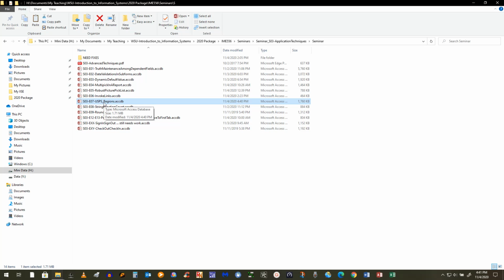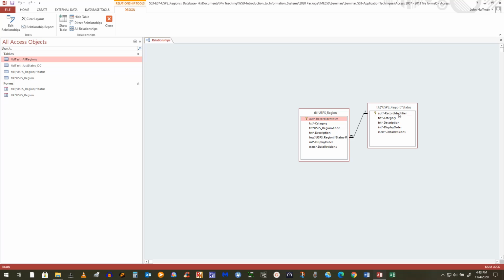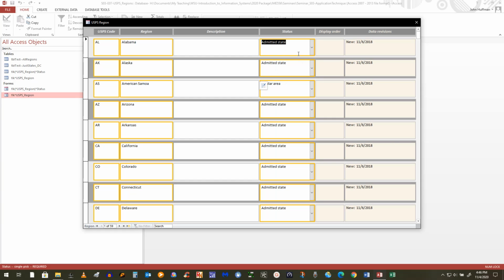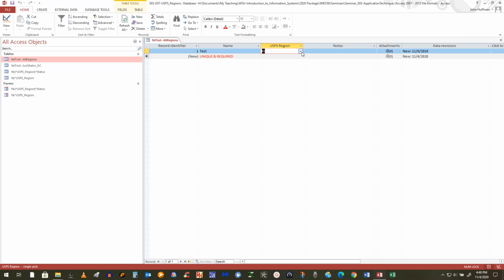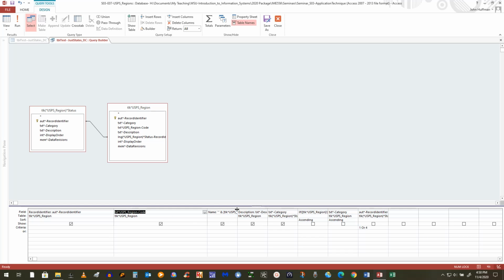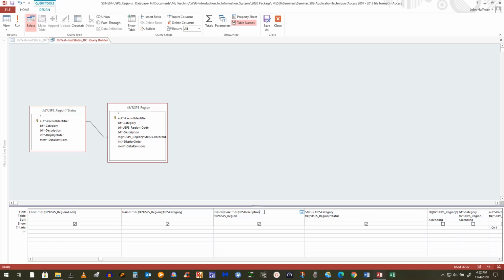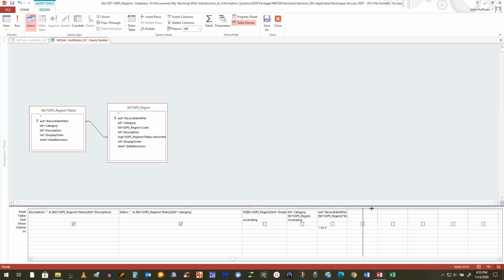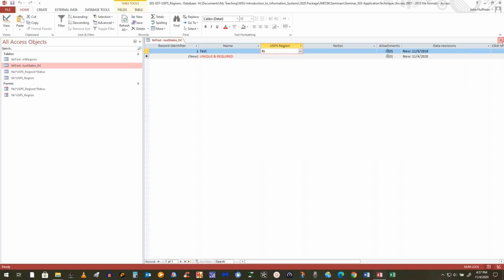S03-E07-Subcategories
This example demonstrates how to create categories with subcategories.  It uses the postal regions for the United States as data.